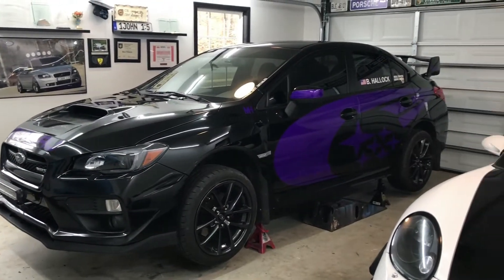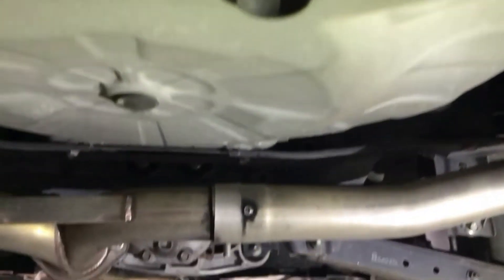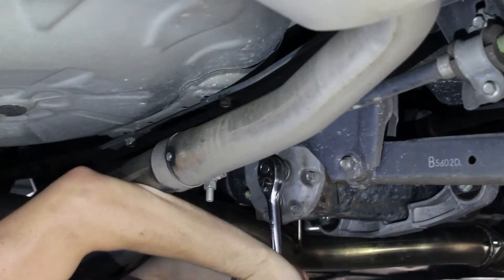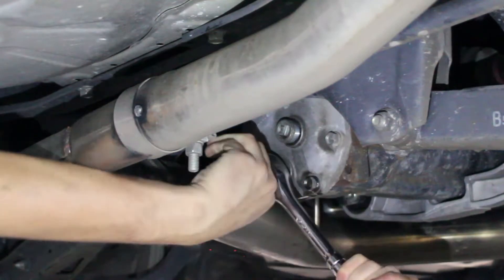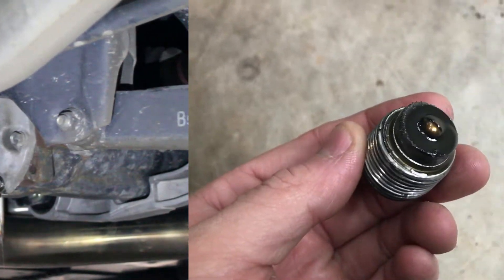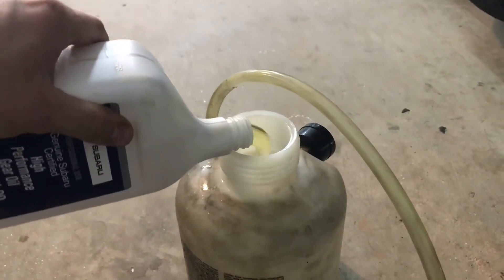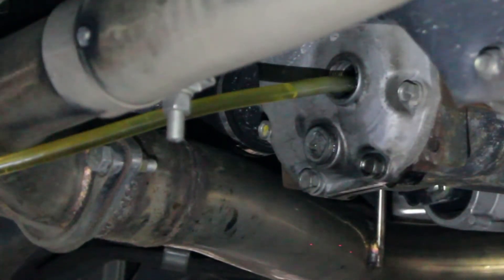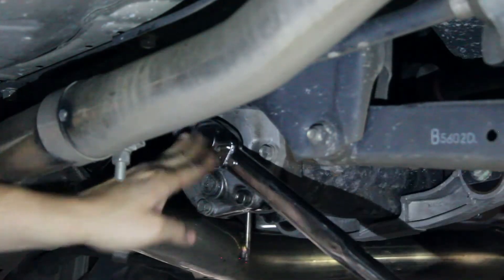2015-2021 Subaru WRX, Rear Differential Fluid Change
I am NOT responsible for any damage that you may cause to your car. These videos may not always be by the Subaru bulletin, but they have proven successful for me.